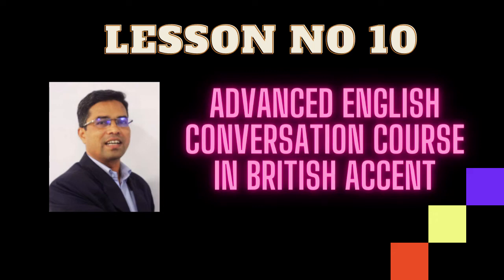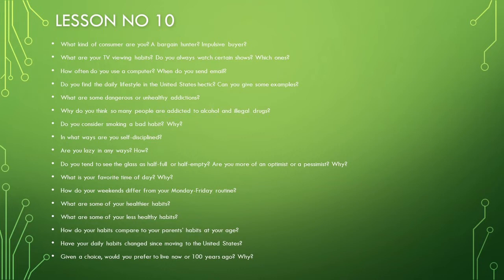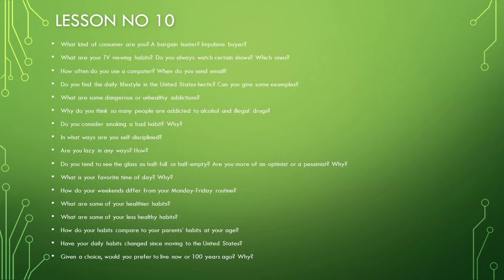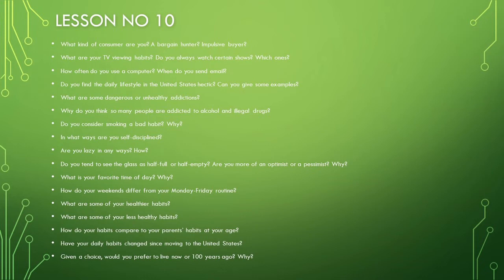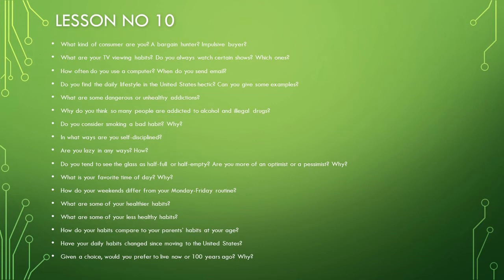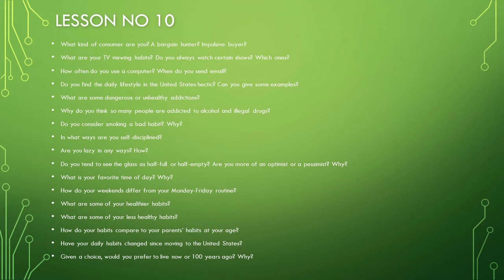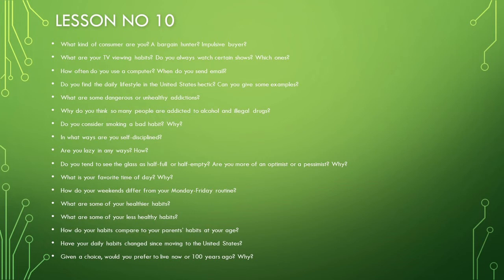Lesson 10 Advanced English Conversation Course Video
Install Our “Inspiring English Academy app” and We Will Assist you till you get Fluency in English.Install Now and Get Free Spoken English PDF Books Immediatly.

Live training session.
Expert teachers.
Interactive sessions.
Monthly fees.
One to One personal training.
Group training by experts.
Basic to advanced level courses.
IELTS Training.

Important links to learn spoken English
Inspiring English speaking centre branches in Pune
1. Karvenagar : Kakde plaza ,off No 134,Pune
2. Kothrud : Rahul Complex,Off. No.21,E wing ,Paud Road, Pune.
3. Kothrud : Ideal Chambers,Paud Road ,Pune.
4. Shivajinagar : Shrinath Plaza,Off. No 61, FC Road,Pune.
5. Sinhgad Road : Rukmini Plaza ,Manikbaug chauk,Pune.

You will receive a new video everyday to practice English.Stay updated.

Inspiring English speaking centre is the best spoken English academy in Pune. Our students enjoy learning English here.We do not believe in spoon feeding and mugging up the language,we have a very natural,updated and modern method to learn spoken English.We have made English grammar,English vocabulary ,English presentations and advanced skills easiest for our students. Inspiring’s students success stories have showcased that this is most preffered academy to practice group discussions,debates , interview questions and answers.

1. Karvenagar : Kakde plaza ,off No 134,Pune
2. Kothrud : Rahul Complex,Off. No.21,E wing ,Paud Road, Pune.
3. Kothrud : Ideal Chambers,Paud Road ,Pune.
4. Shivajinagar : Shrinath Plaza,Off. No 61, FC Road,Pune.
5. Sinhgad Road : Rukmini Plaza ,Manikbaug chauk,Pune.